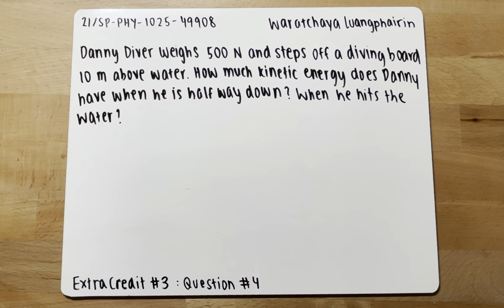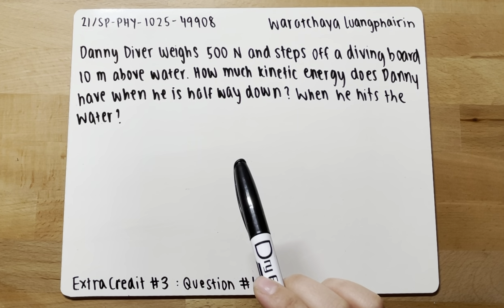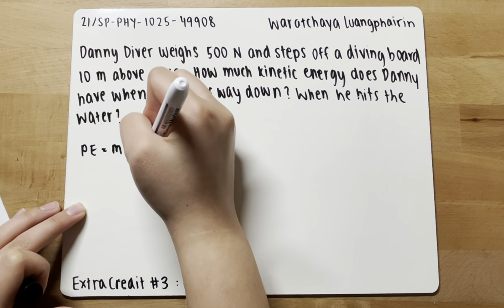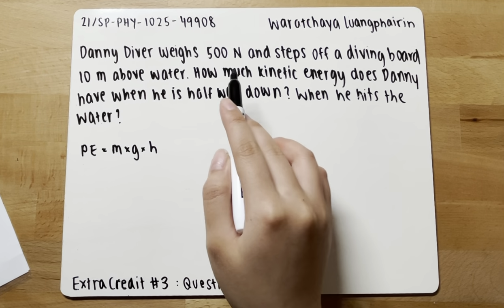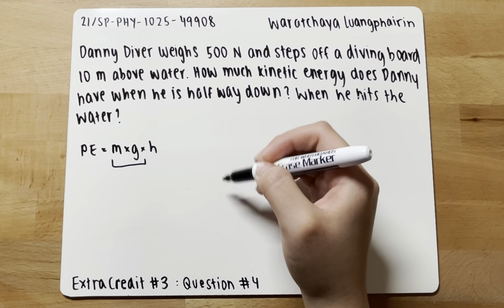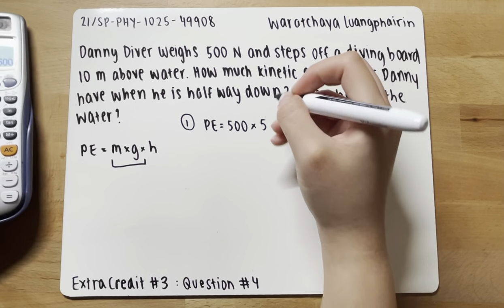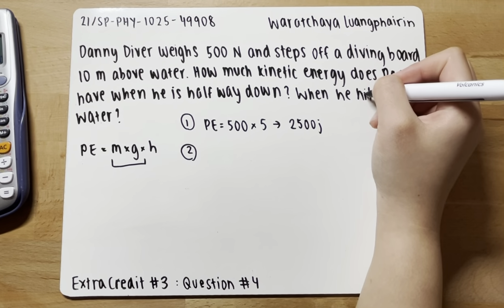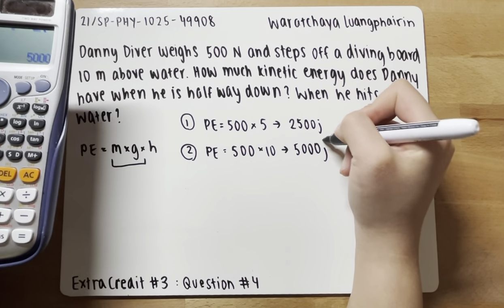Calculating Kinetic Energy | Physics Module 3 | Extra Credit Problem #4